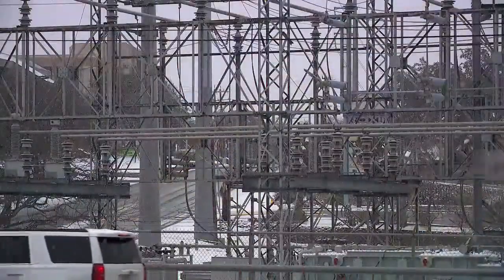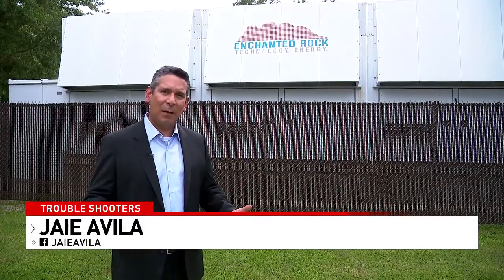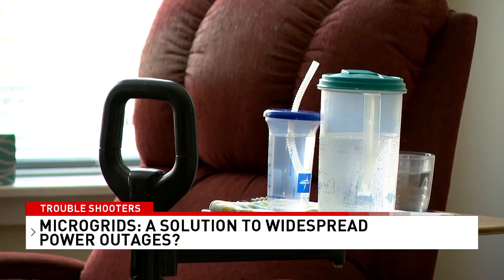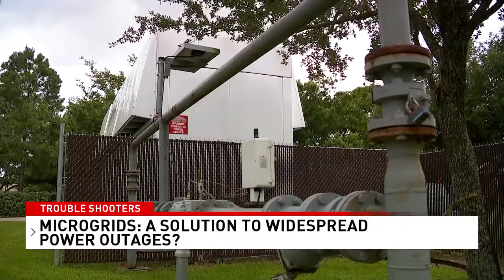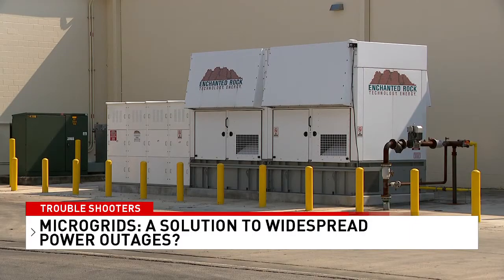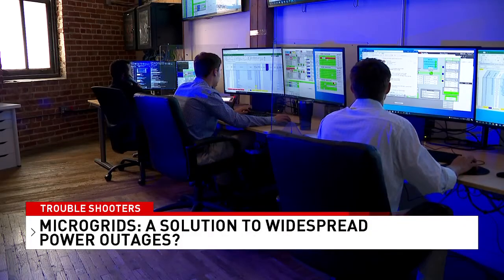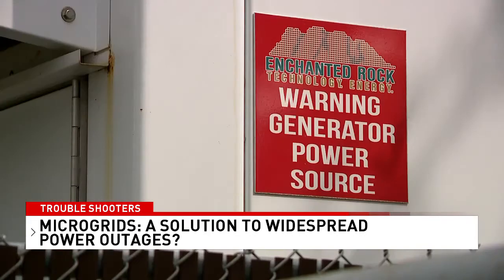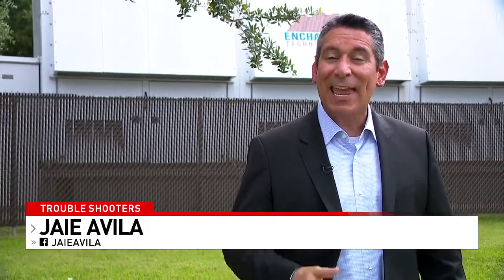Trouble Shooters: What are Microgrids and can they help in a major power outage?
The power outages in February left all of us worried about the reliability of the Texas power grid. One possible solution being looked at is increasing the number of microgrids.

For all of the day’s top local and national news,

News 4 San Antonio provides the latest breaking news, sports, weather, traffic, and local event coverage in San Antonio, Bexar County and 24 additional counties.